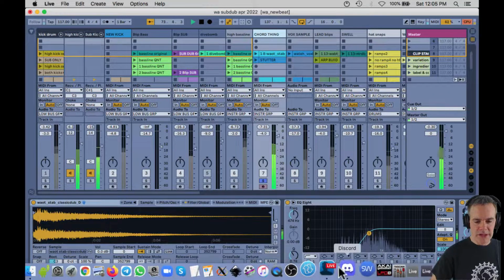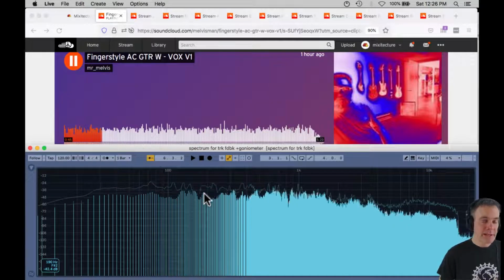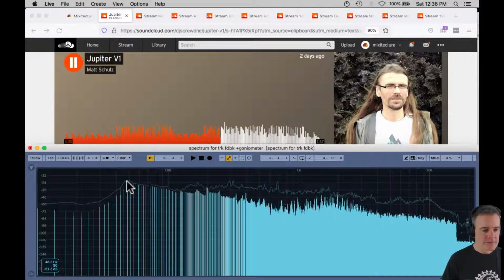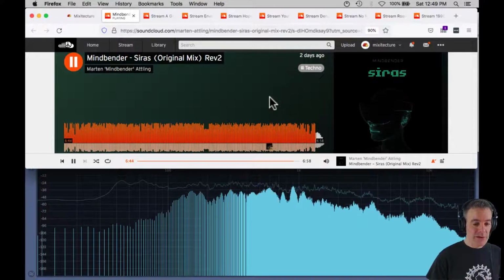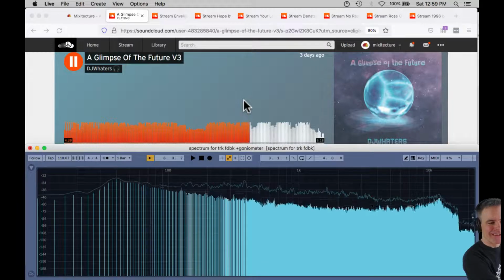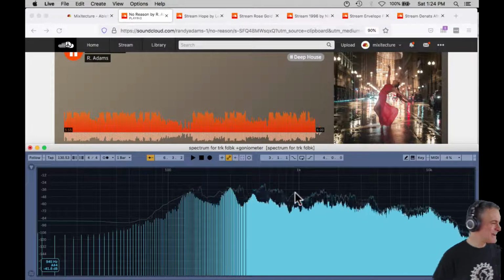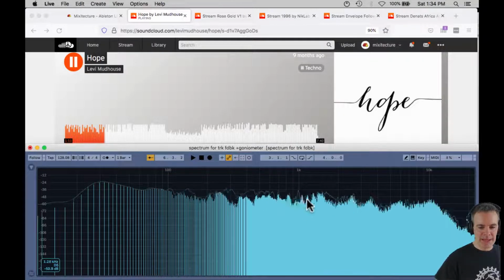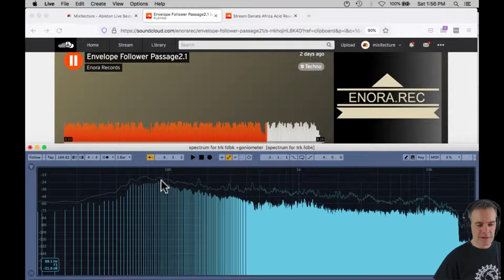Track Feedback Saturday 2.April